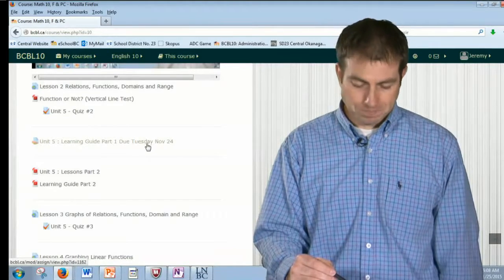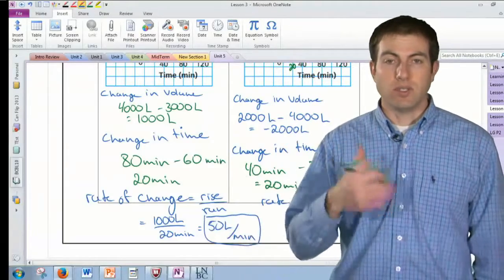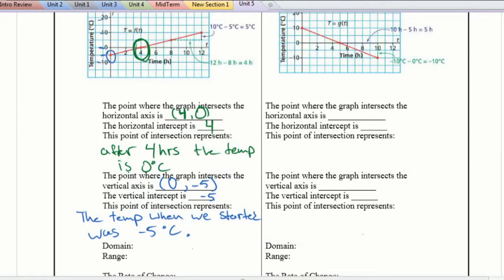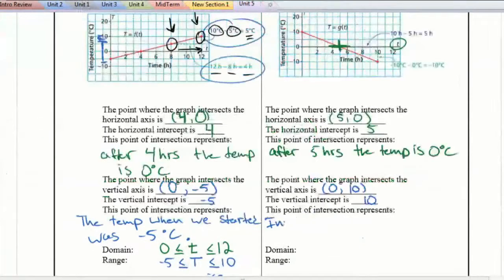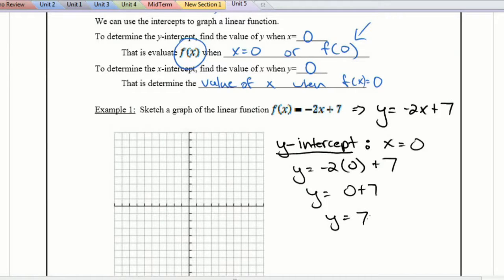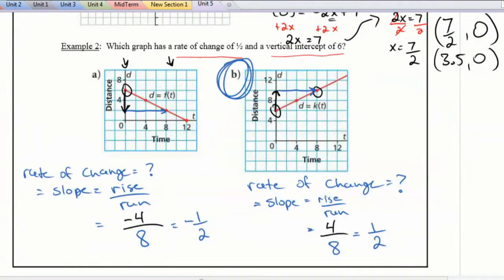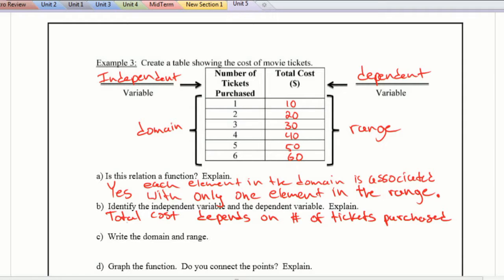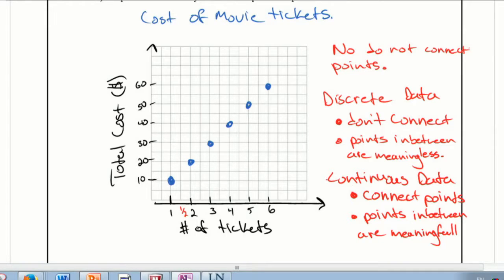Math10 25 November 2015